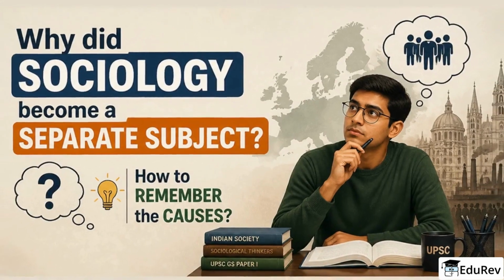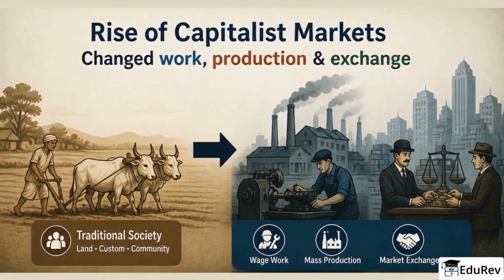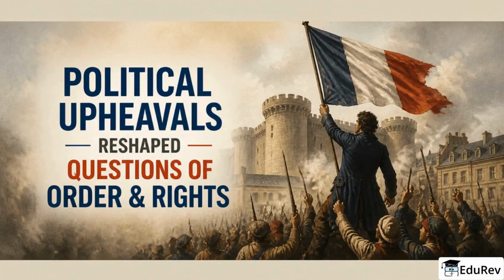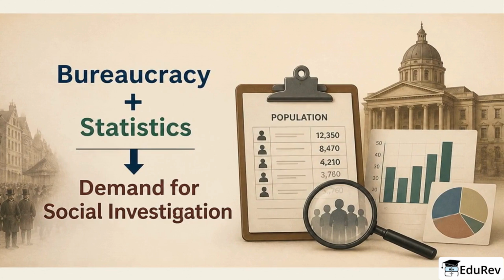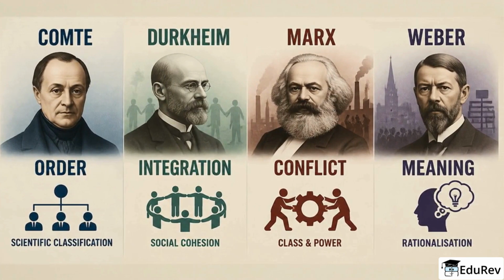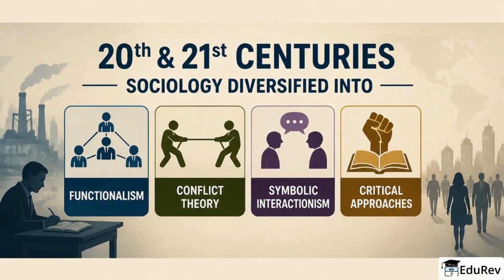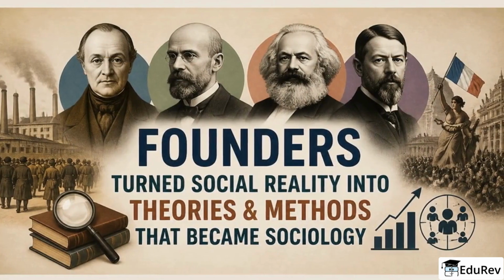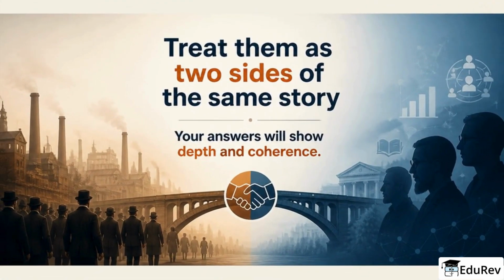Social Change & the Emergence of Sociology | UPSC Sociology Optional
Understand how major social transformations led to the emergence of Sociology as a distinct academic discipline.
This lecture covers the impact of the Industrial Revolution, French Revolution, Enlightenment, and modernization on sociological thought.
Learn the historical background, key concepts, and thinkers essential for UPSC Sociology Optional preparation.
The session is designed to build strong conceptual clarity for both beginners and advanced aspirants.
Master this foundational topic with an exam-oriented approach and structured explanations.